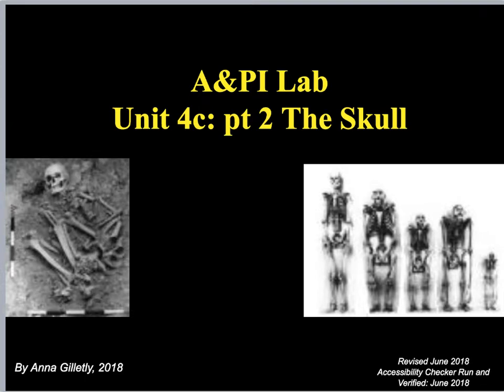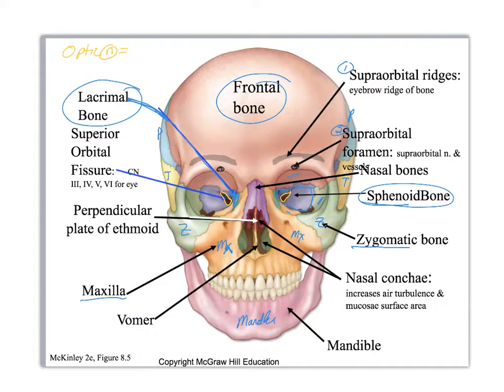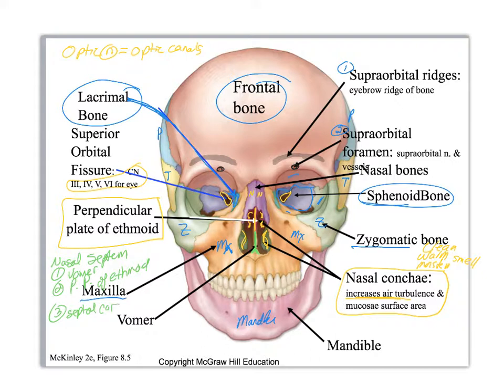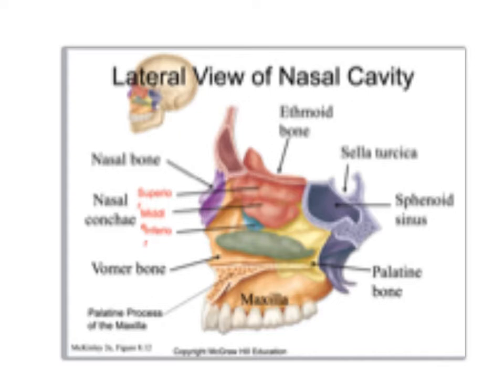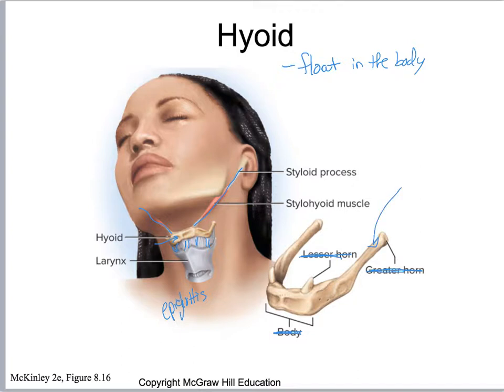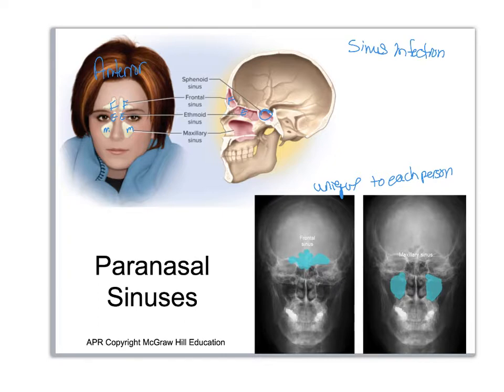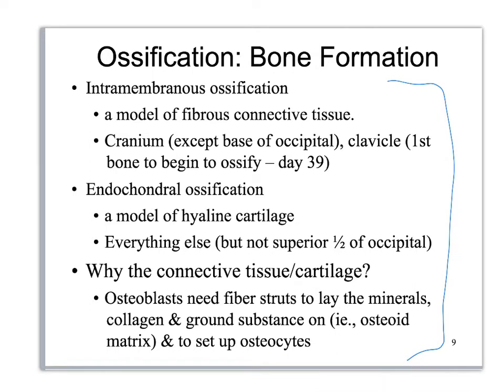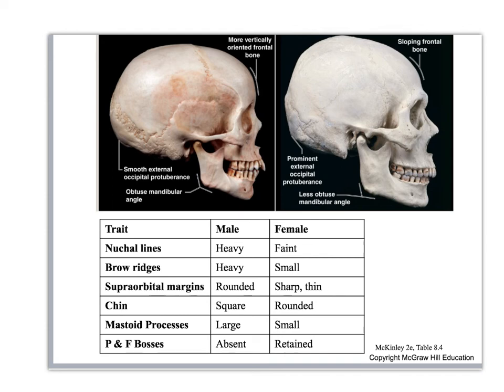Unit04c pt2 Skull A&PI Lab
This video accompanies and A&PI Lab and covers part 2 of the bones and features of the skull.